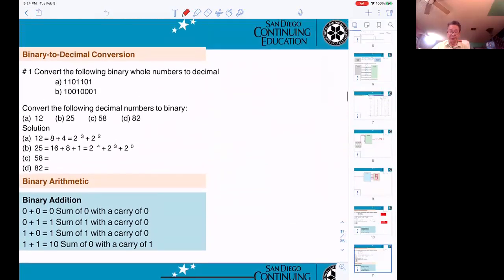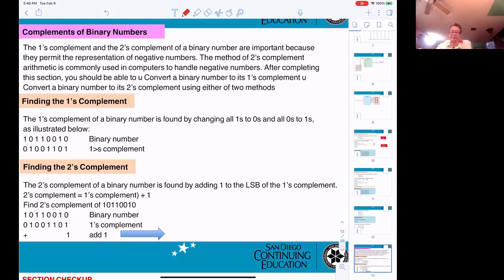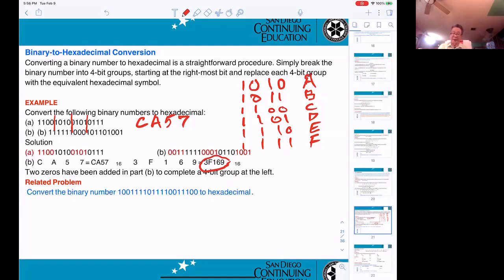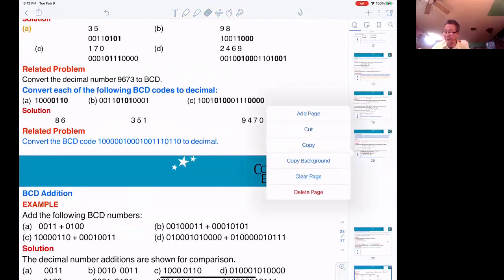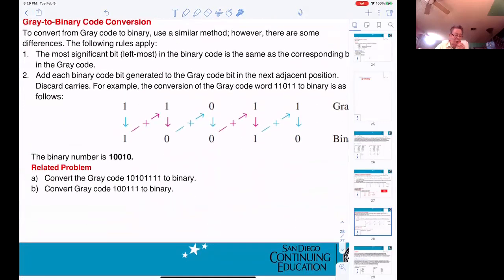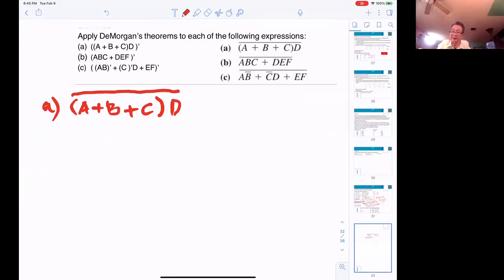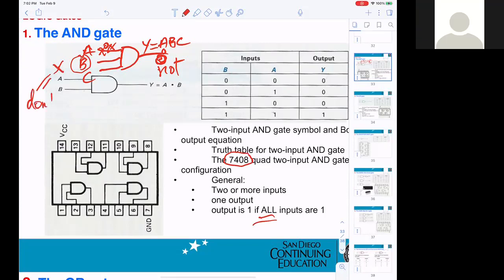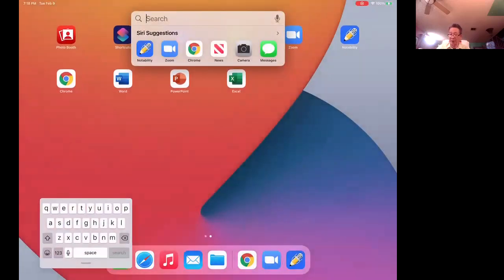Tech II LogicGates